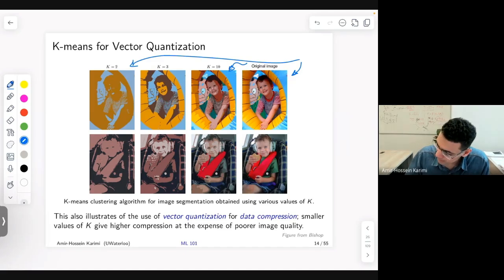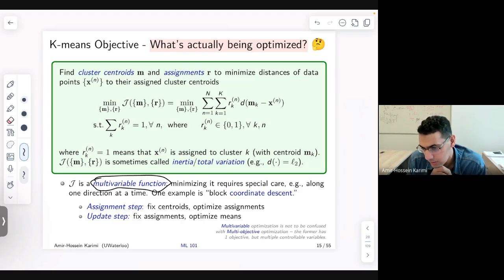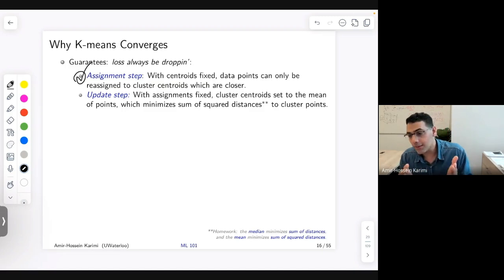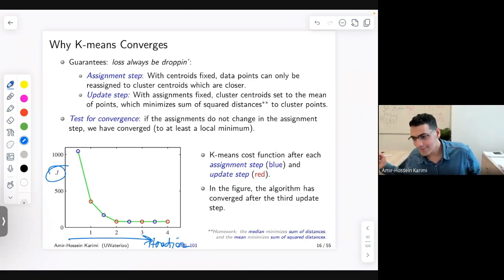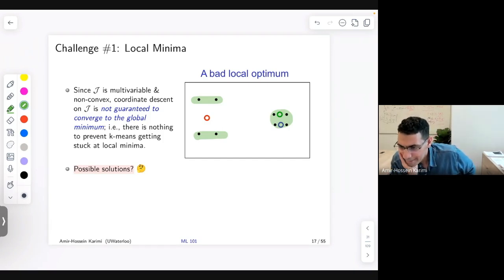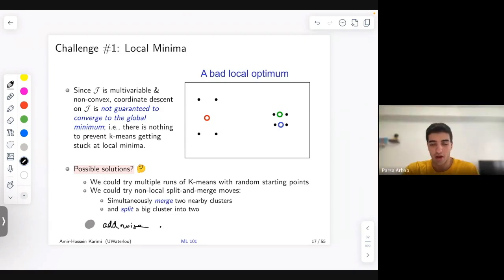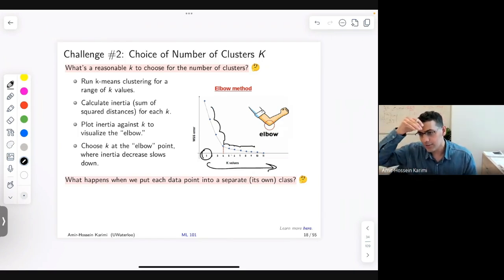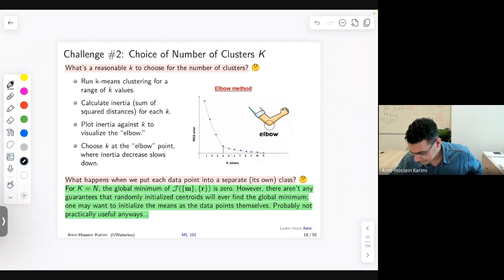Lecture 16 part 04 - K-Means Objective, Loss, and Challenges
Explore the objectives, loss functions, and challenges of k-means clustering.

*Logistic Regression:*
· Probabilistic interpretation

*Probabilistic Models:*
· Discriminative vs. generative models
· Bayesian classifiers

· k-Means clustering
· Mixture of Gaussians
· Expectation-Maximization algorithm